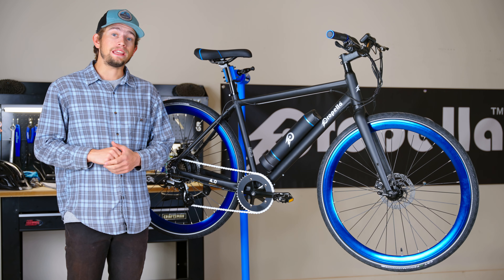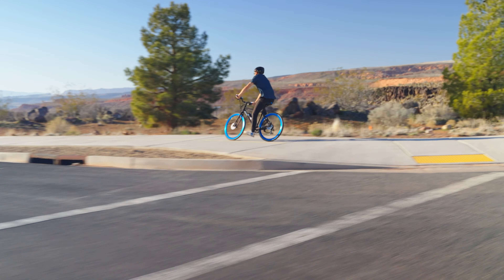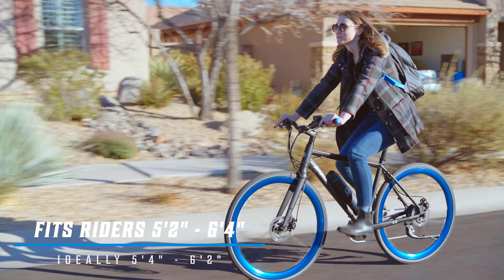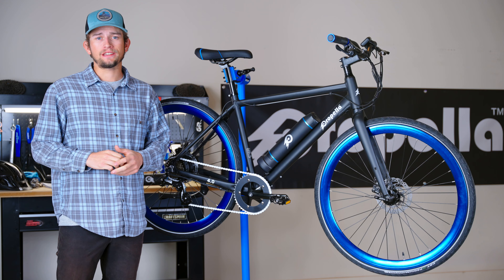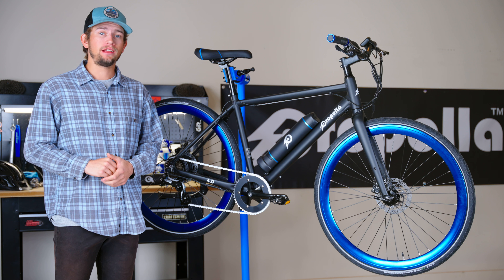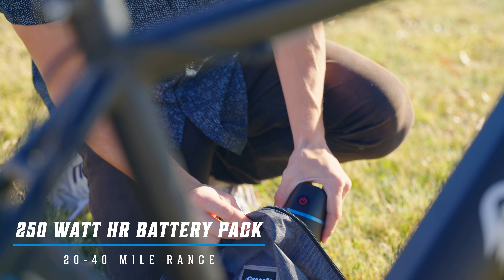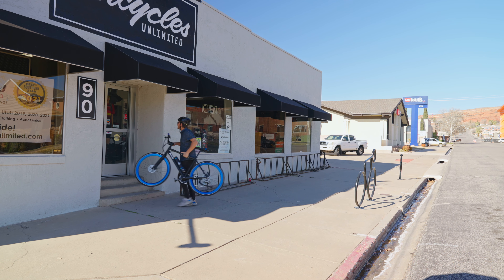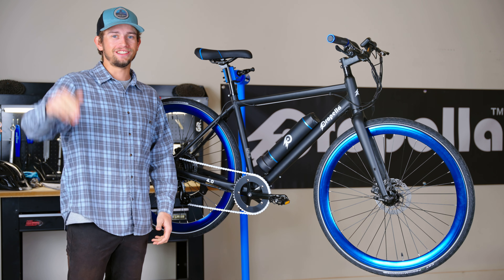PROPELLA 7S OVERVIEW